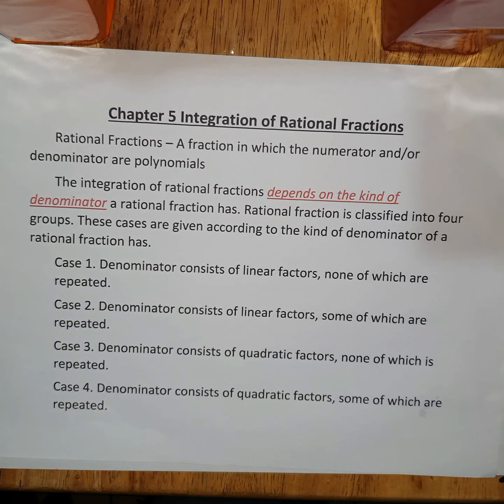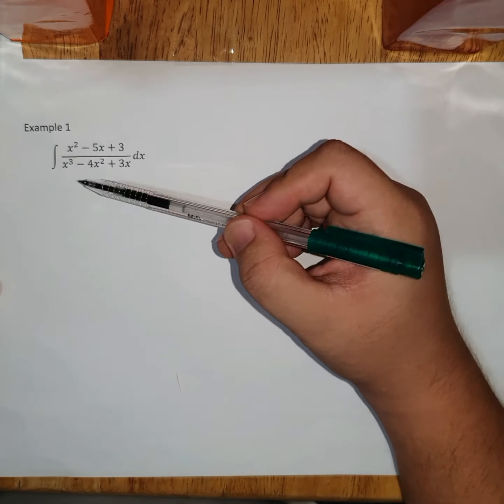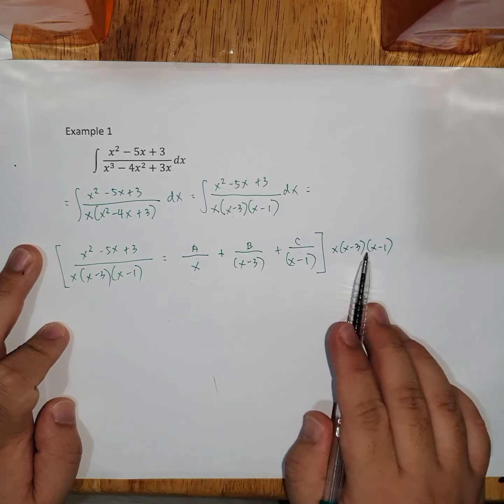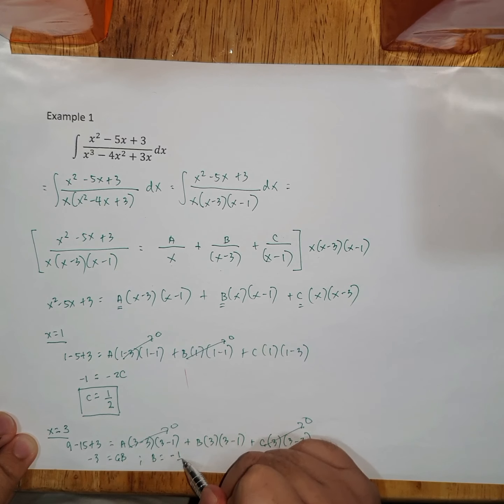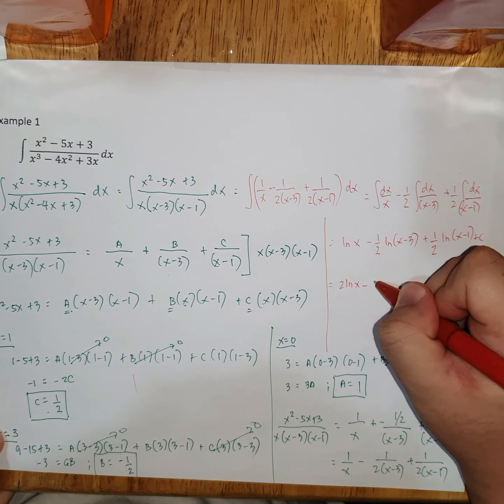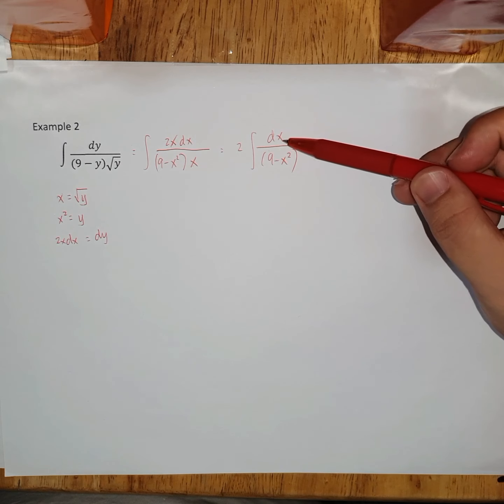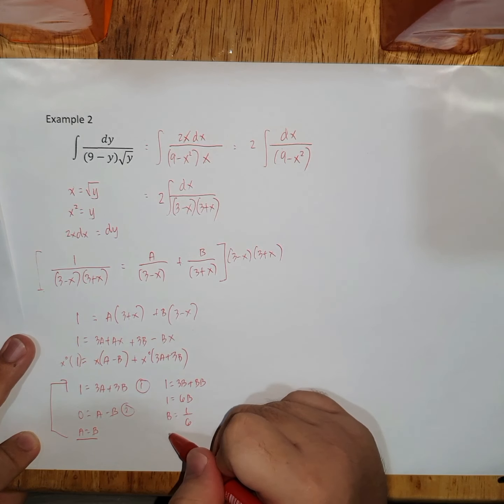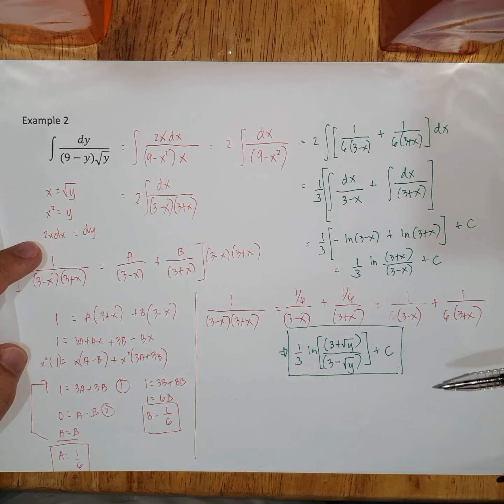Integration of Rational Fractions Case 1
-Introduction to Integration of Rational Fraction.

-Case 1 - Denominator with Linear Nonrepeated Factors.

-Example Problems